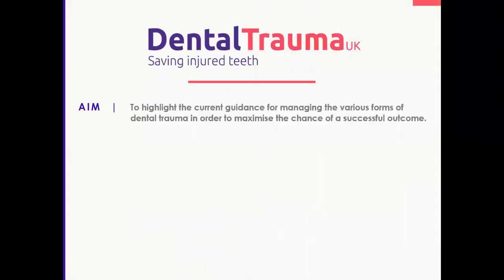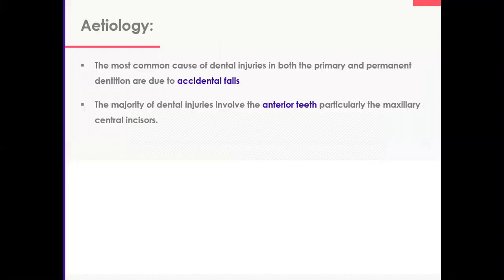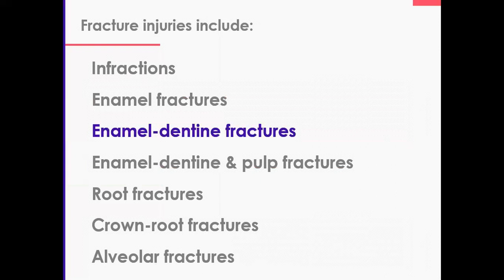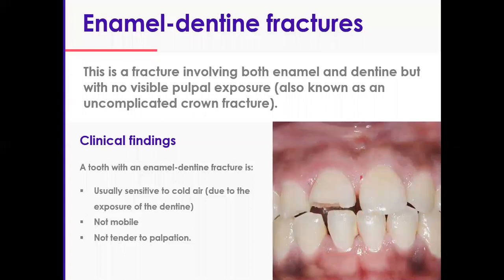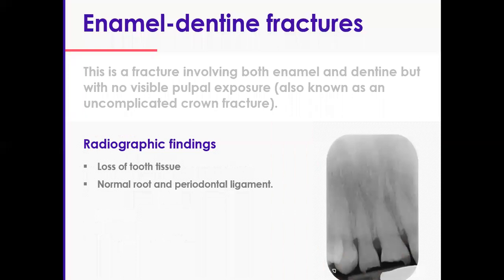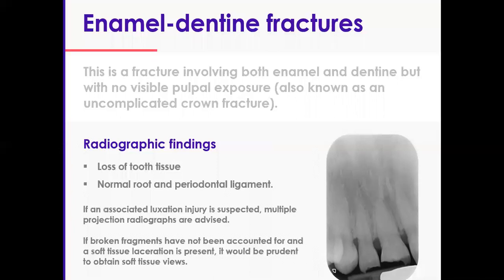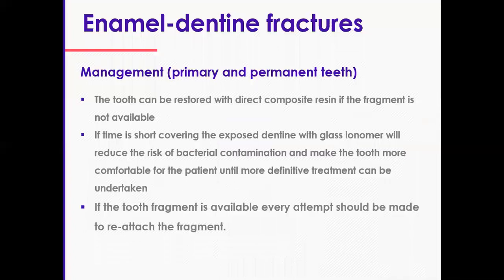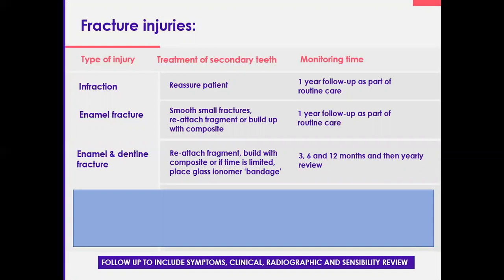3. Traumatic Dental Injuries: Part 1: Fracture Injuries, Type 3: Enamel-Dentine Fractures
This is part 1 of Dental Trauma UK (DTUK) short lectures on traumatic dental injuries. The clips are split into part 1 (Fracture injuries) and part 2 (Luxation injuries). In this clip we will cover Enamel-Dentine fractures. The clips will be in order for easier future referencing. for more information.